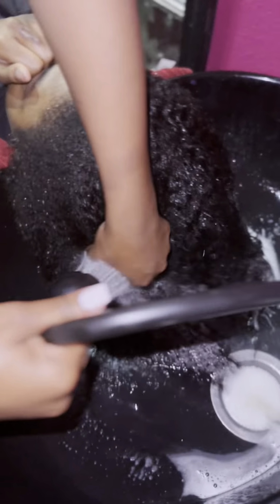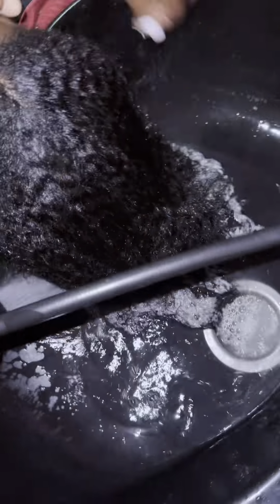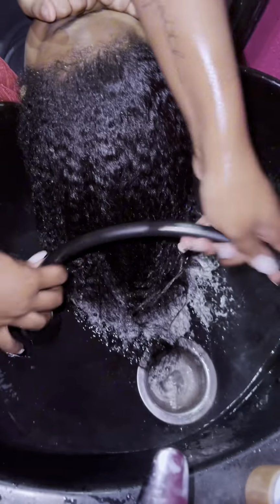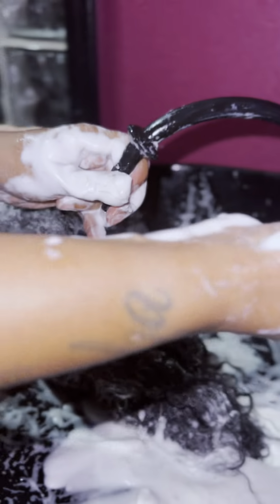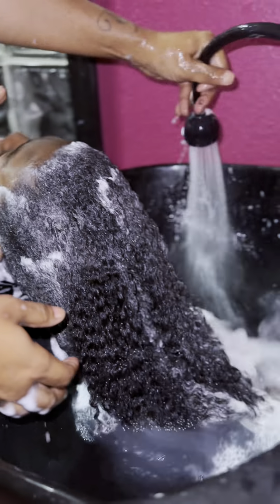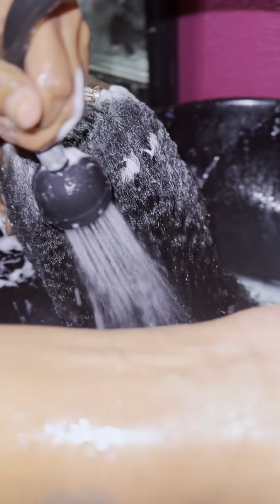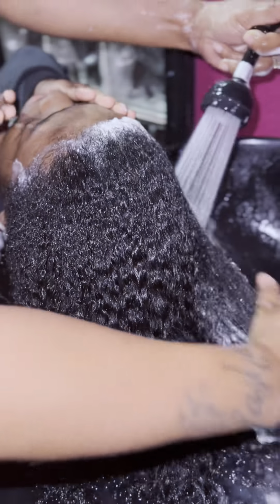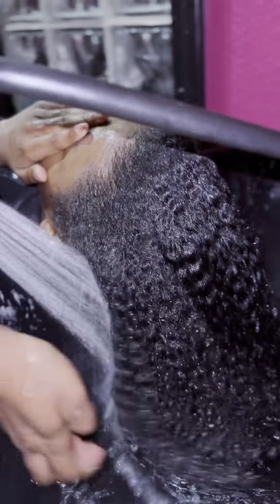WASH DAY ROUTINE ON NATURAL HAIR BEFORE BRAID INSTALL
In this video,  I’ll be showing you my daughter’s Type 4 Natural Hair Wash Day Routine, after a protective style take down and before reinstalling another one….I hope you all ENJOY!!